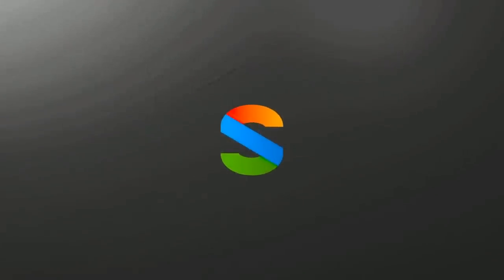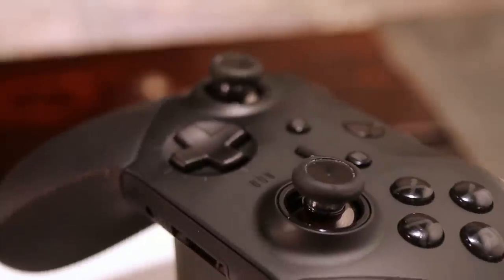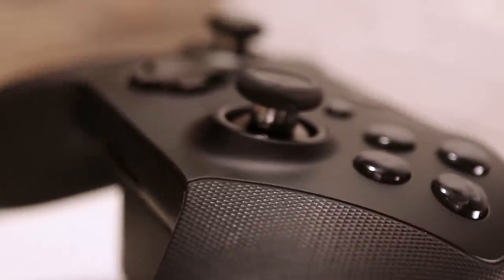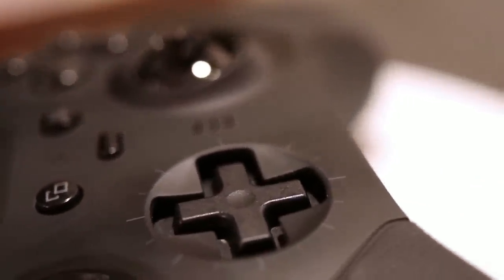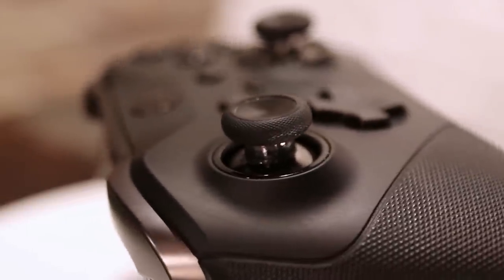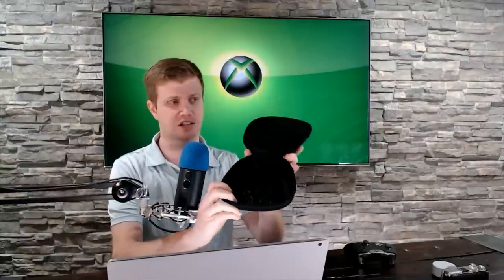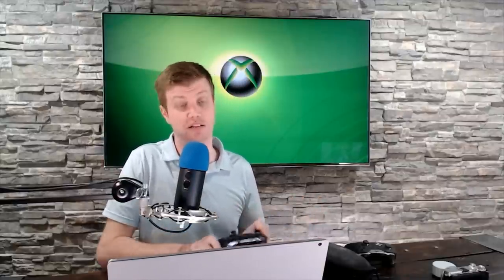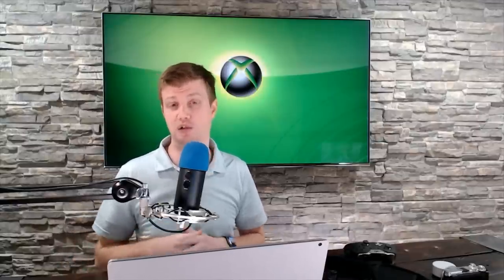Xbox Elite Series 2 - Long Term Review Update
The Elite Series 2 has been out for over 10 months, here's the long-term update.